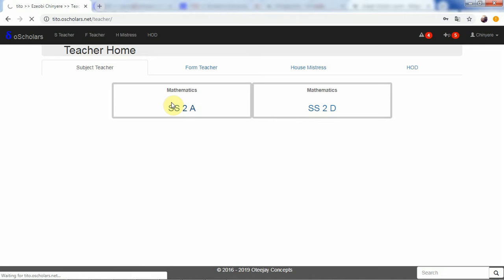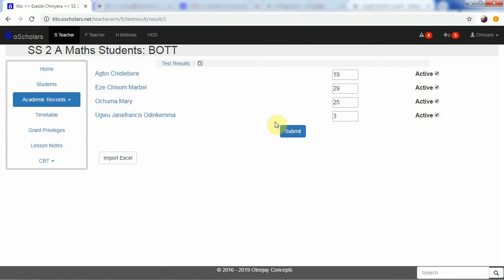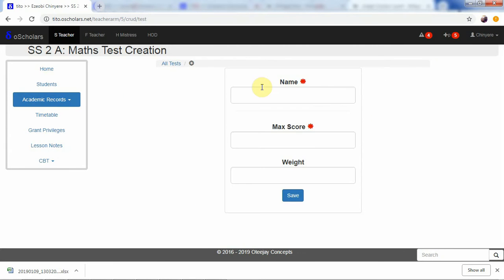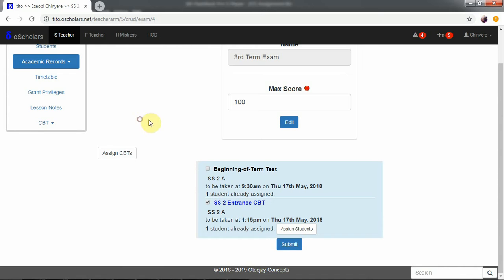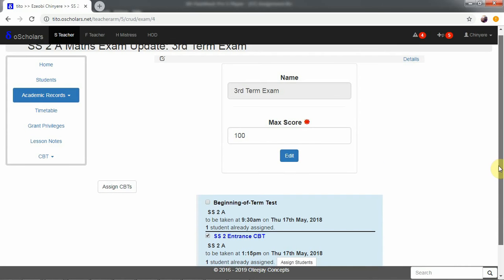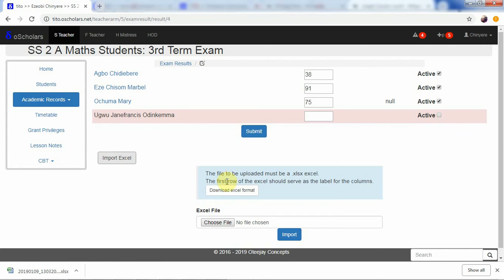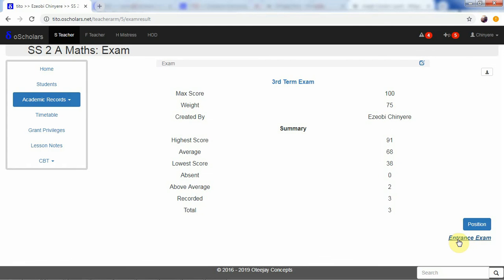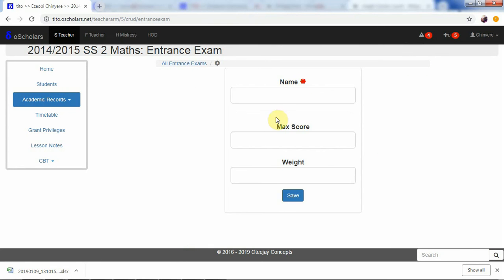03 - 04 - [ST] Test & Exam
This is a demonstration of how a subject teacher can create and update test, exam and entrance exam. It goes further to demonstrate how he/she can record the performance of the students in such test and exam.